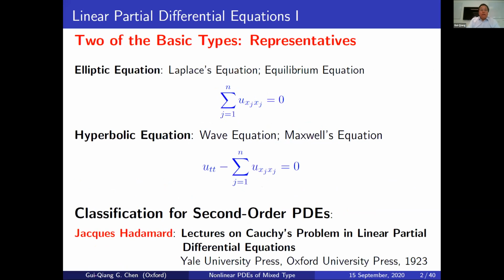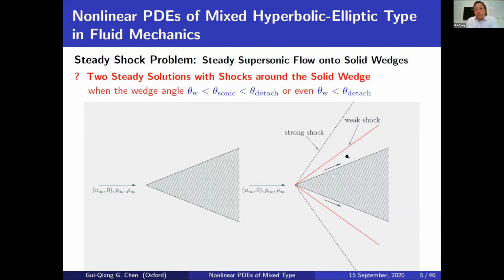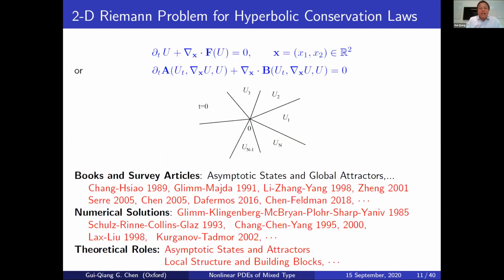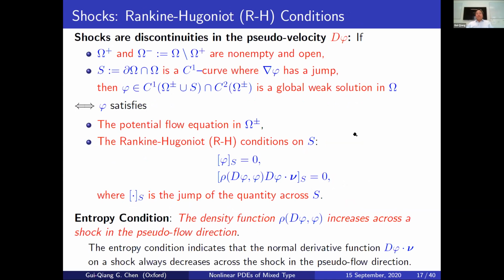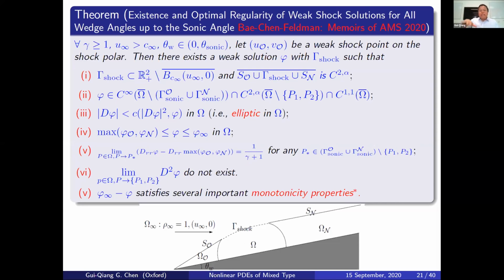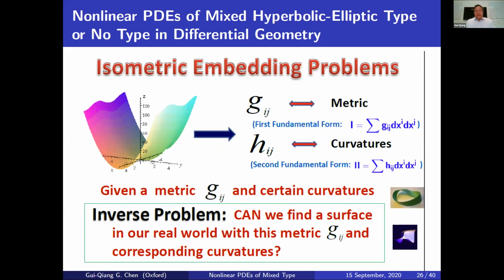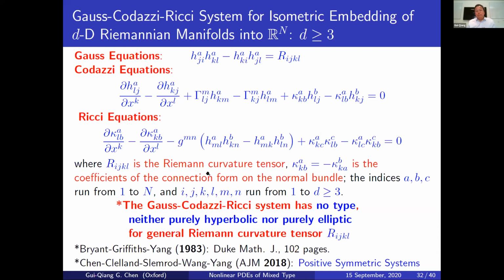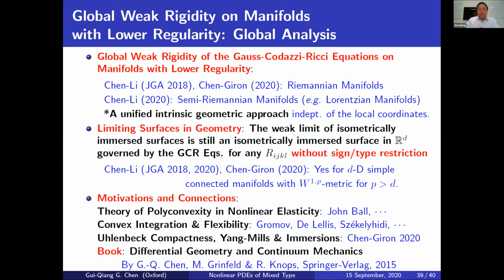15 September 2020 - Gui-Qiang G. Chen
On Nonlinear PDEs of Mixed Elliptic-Hyperbolic Type: Analysis and Connections